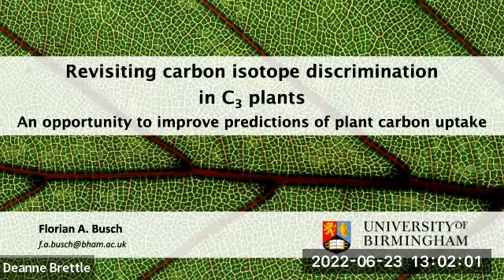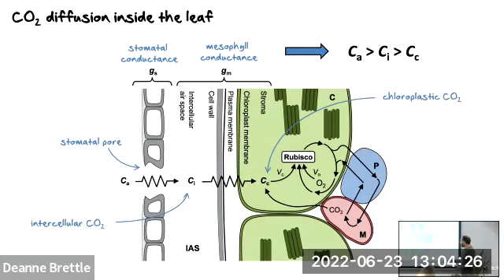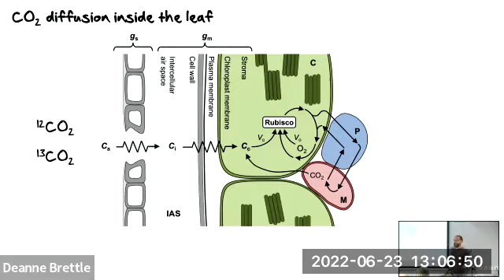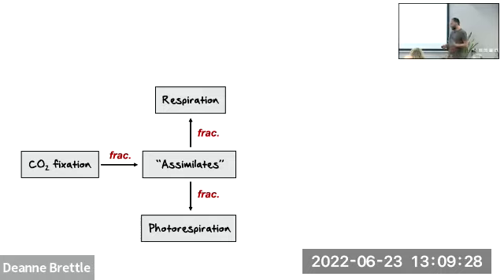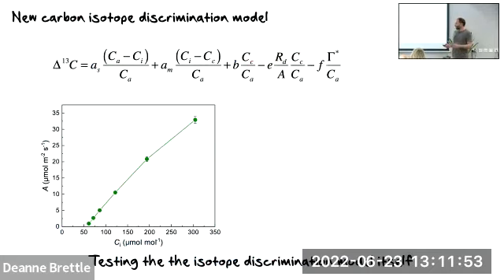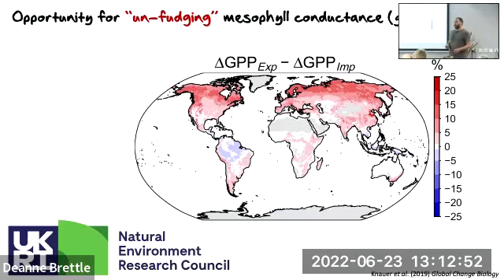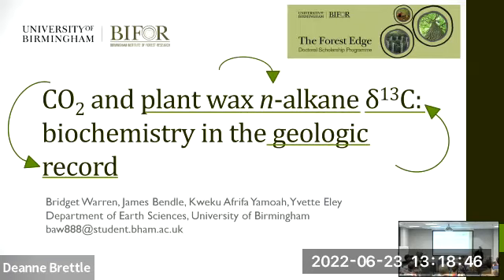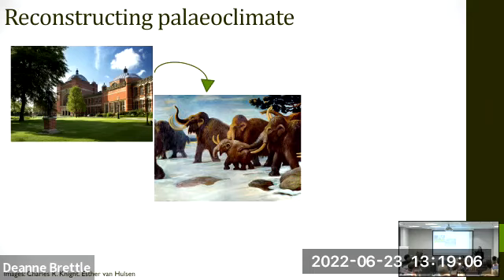Florian Busch - Revisiting carbon isotope discrimination in C3 plants – an opportunity to improve ..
Part of the BIFoR Annual Meeting 2022 - Transforming our Understanding of Global Forests - Revisiting carbon isotope discrimination in C3 plants – an opportunity to improve predictions of plant carbon uptake, Florian Busch, University of Birmingham